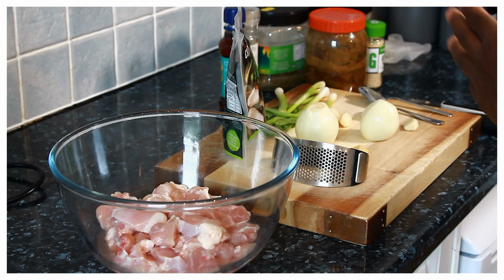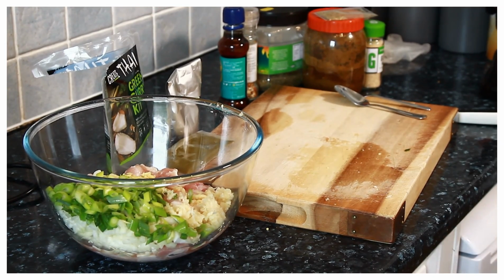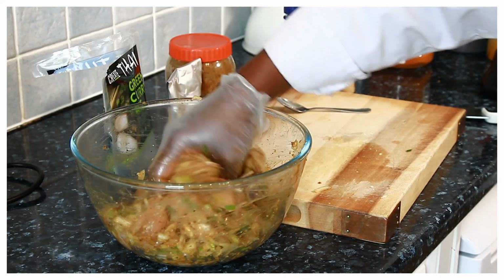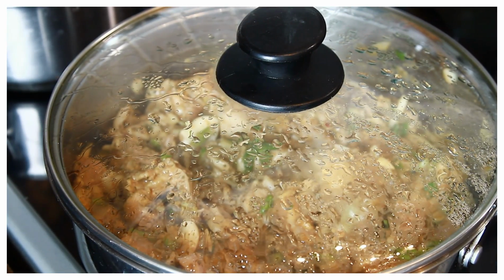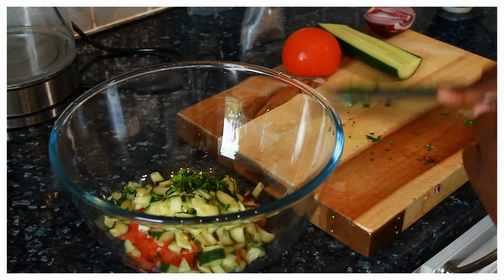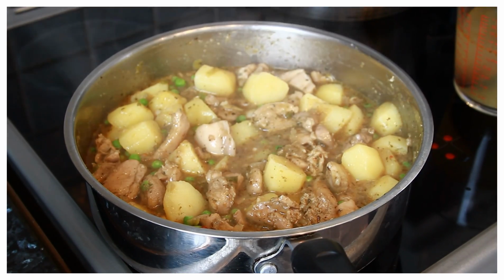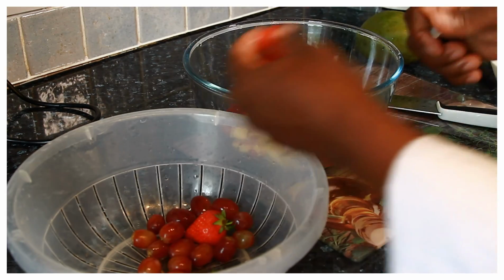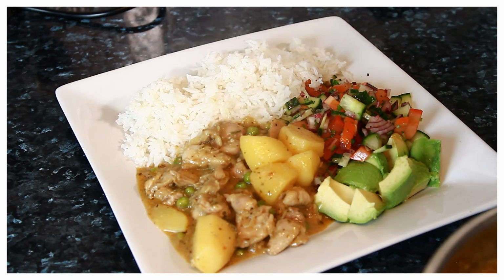Spicy Chicken Thai Green Curry Chicken With Rice Salsa and Avocado Recipe By Chef Ricardo Cooking !!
Thank you so much for your support for 2019

[Video Title]Spicy Chicken Thai Green Curry Chicken With Rice Salsa and Avocado Recipe By Chef Ricardo Cooking !![Video URL]